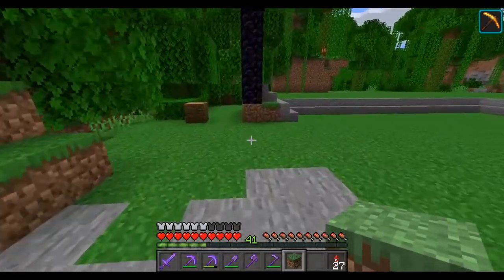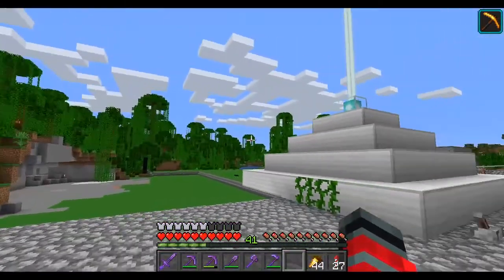Removing the Jungle and Starting the Dark Church Infinity Craft Ep 7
Massive terraforming project begins in this video, Along with the building of the place we will store our clerics so we can get rid of some of that Zomboi flesh. Come along as we just... Smash that terrain XD